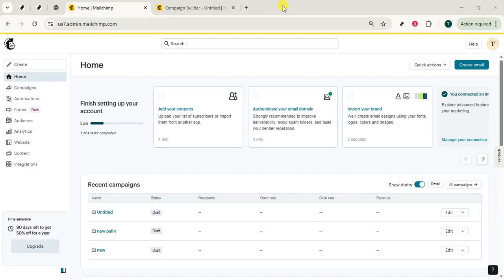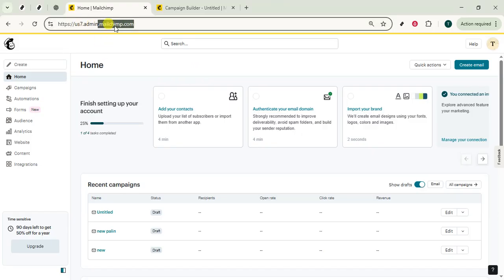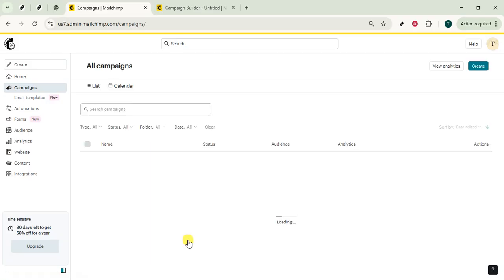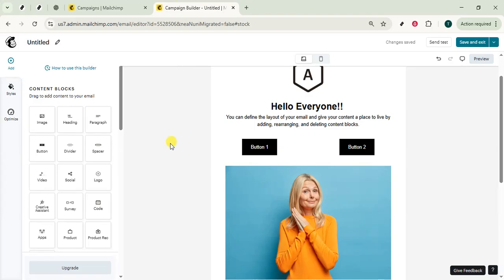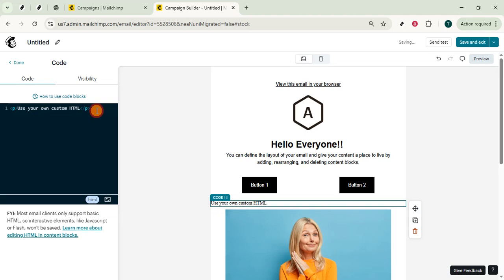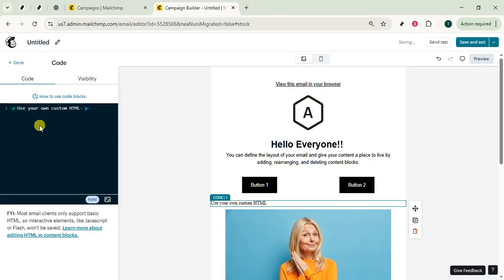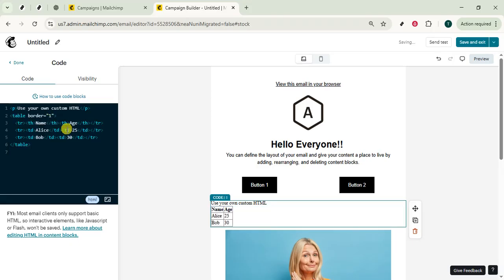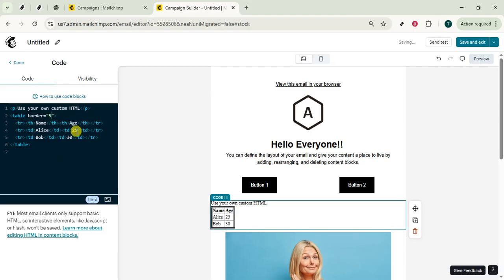How To Insert Table Mailchimp (Step By Step Guide)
How To Insert Table Mailchimp (Step By Step Guide) In this video, you’ll learn how to insert table in Mailchimp step by step. This beginner-friendly Mailchimp tutorial shows how to add a table in Mailchimp emails to organize content and improve layout. I’ll walk you through using the Mailchimp editor table options, adjusting rows and columns, and formatting your Mailchimp email table correctly. Whether you’re creating your first campaign or improving Mailchimp email design, this guide will help you create clean and professional tables in Mailchimp.